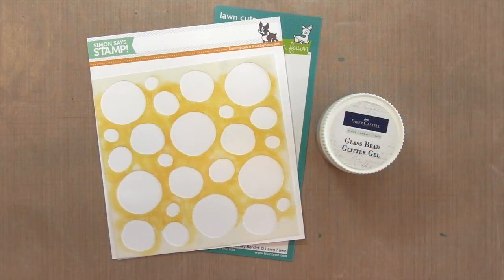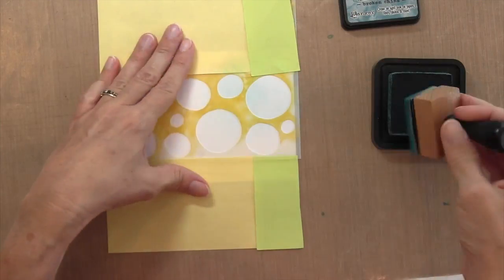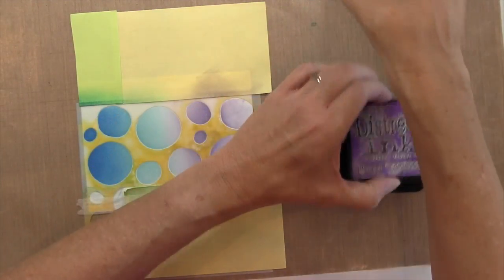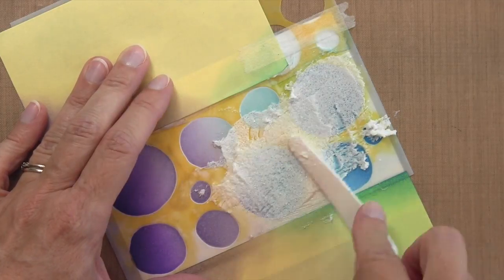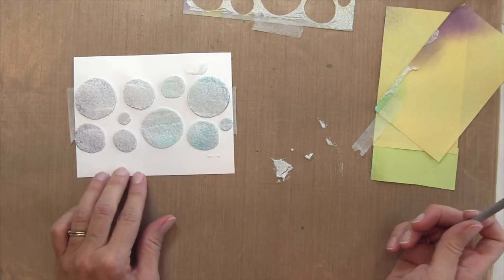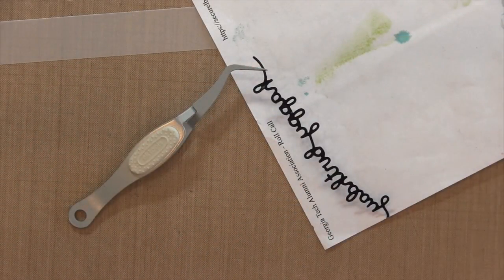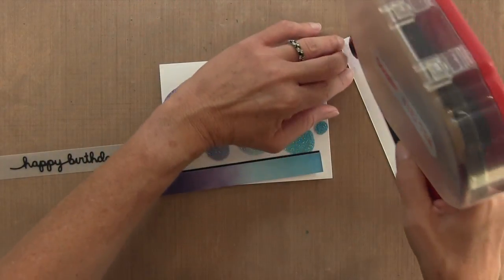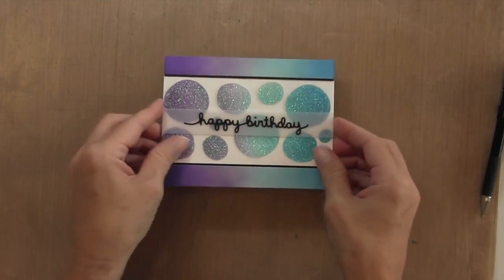Glitter Gel with a Stencil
Visit my card-making blog for details and a list of supplies